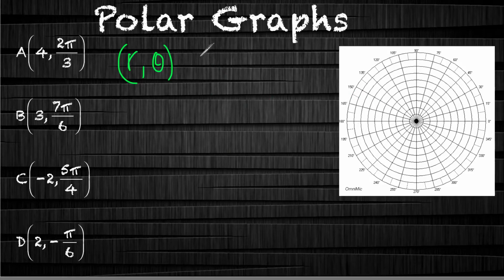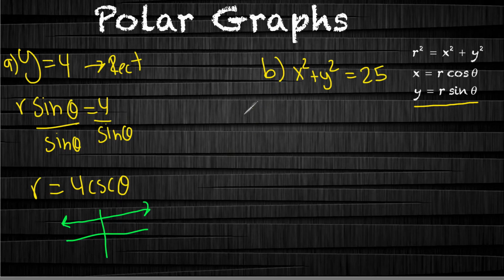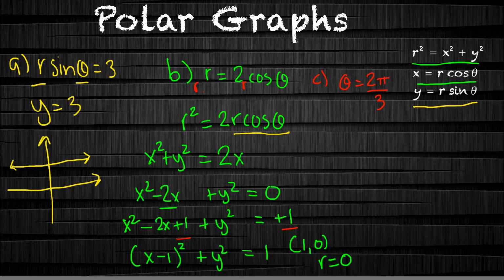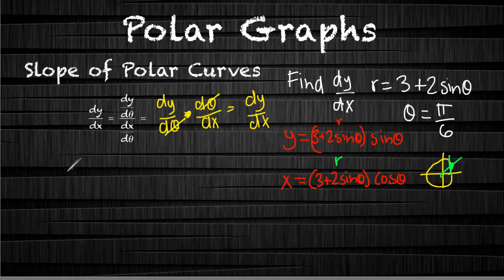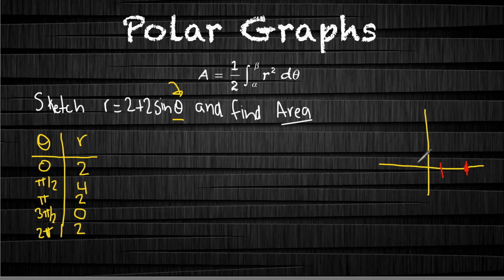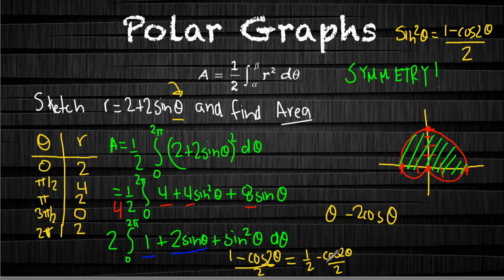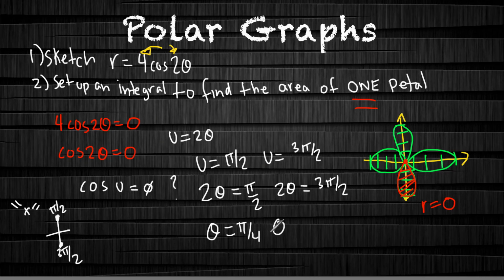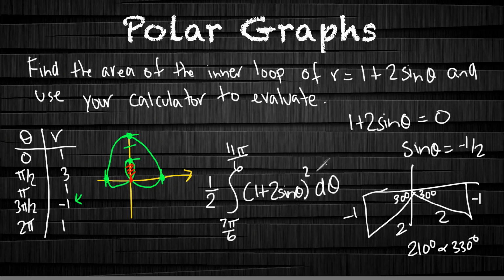Polar Day 1